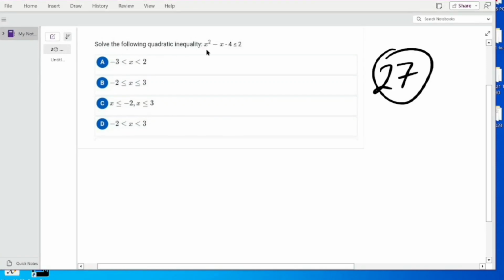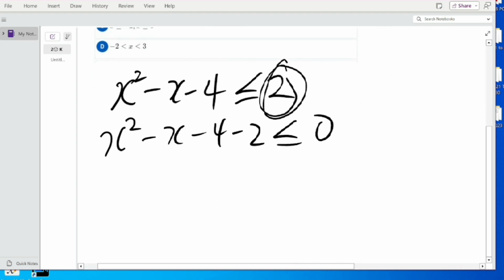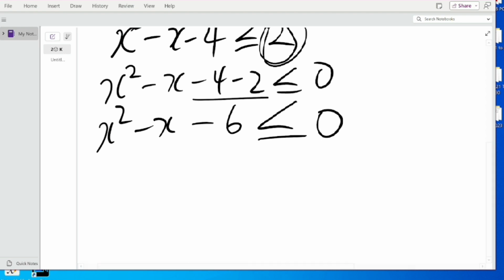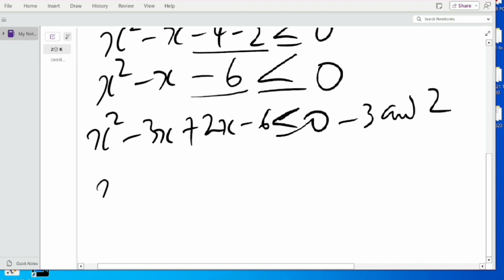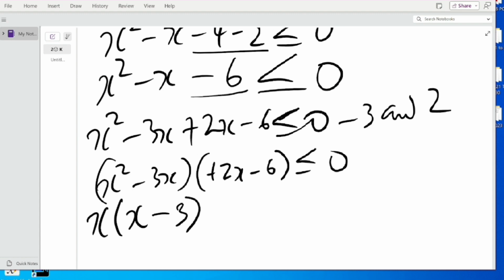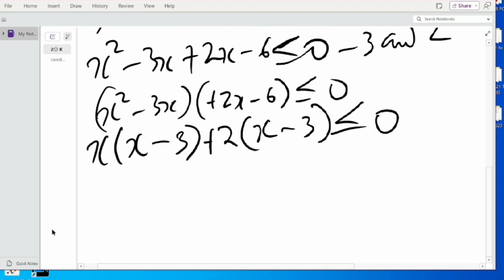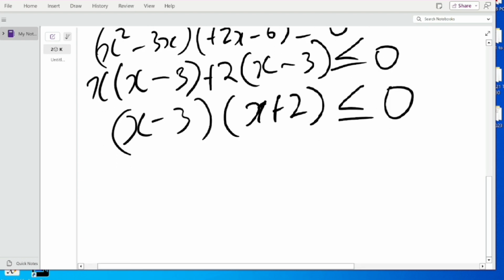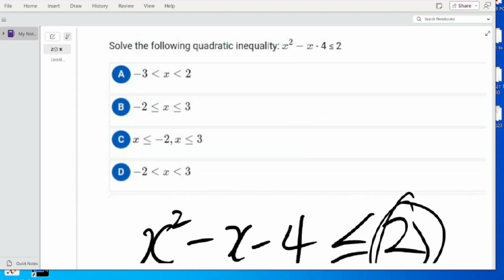27. JAMB UTME 2023 MATHS: INEQUALITIES WITH QUADRATION EQUATION; QUADRATIC INEQUALITIES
Solve the following quadratic inequality:
x² - x - 4  ≤ 2

enika's,  INEQUALITY WITH QUADRATION EQUATION; QUADRATIC INEQUALITY
enika's, QUADRATION EQUATION
enika's, INEQUALITIES
enika's, QUADRATIC INEQUALITY
enika's, QUADRATIC INEQUALITIES